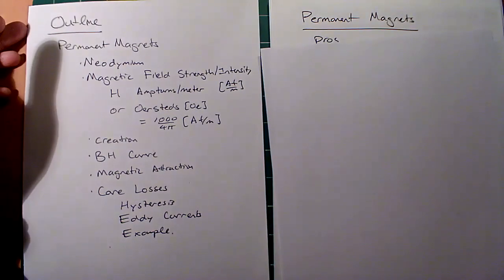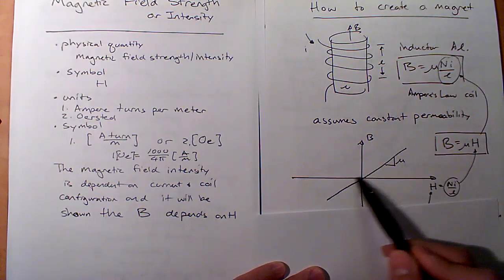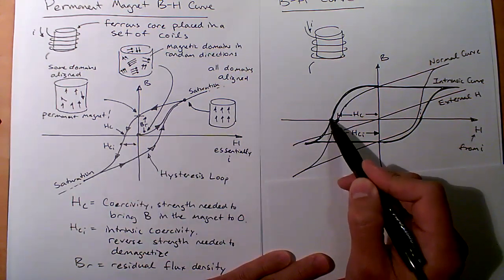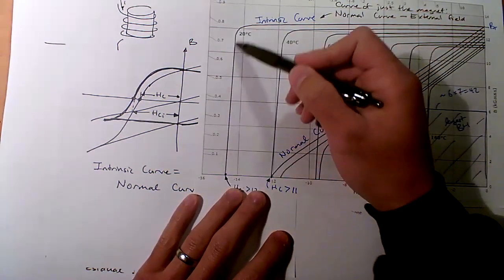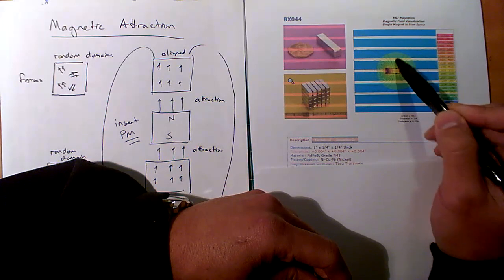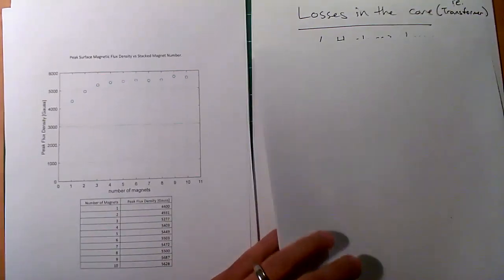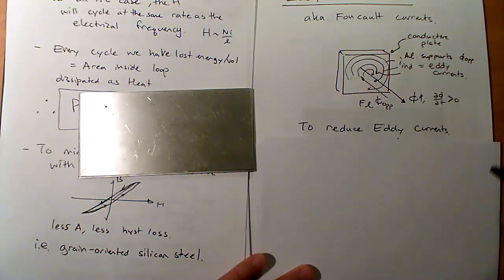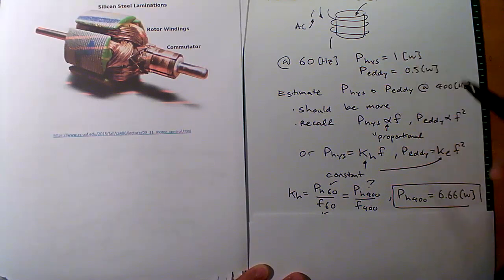ET350 Lecture 8 Permanent Magnets Core Losses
Topics Covered
Permanent Magnets
     Neodymium
     Magnetic Field Strength/Intensity H
     Creation
     BH Curve
     Attraction
Core Losses
     Hysteresis
     Eddy Currents